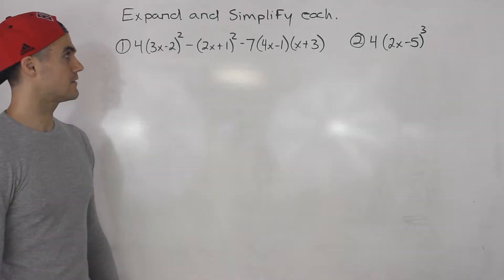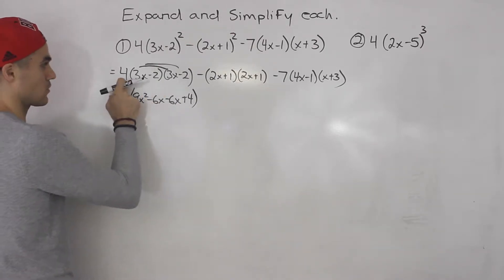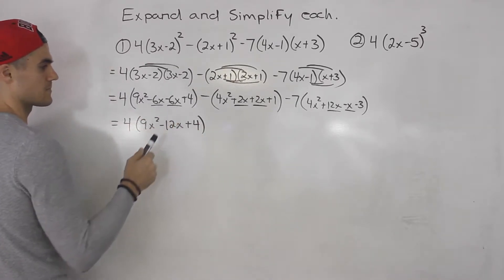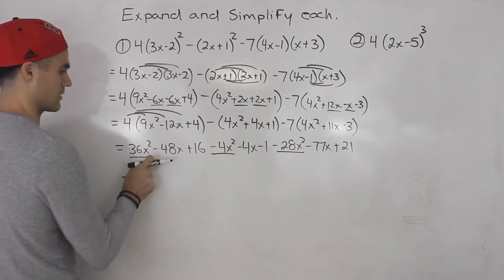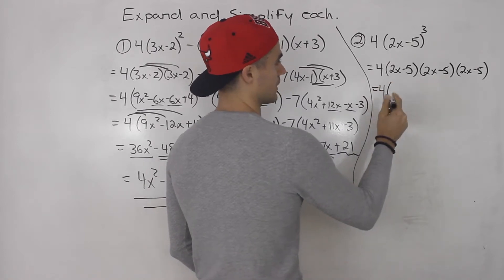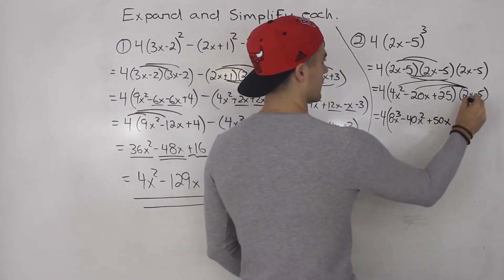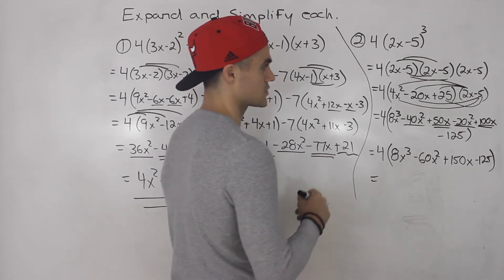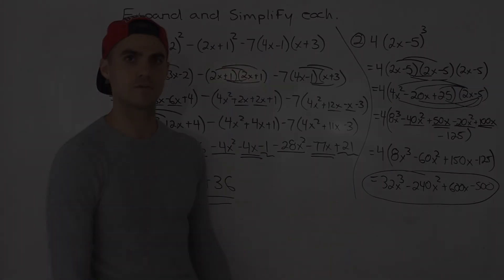MCR3U - Multiplying Polynomials 1 - Grade 11 Functions